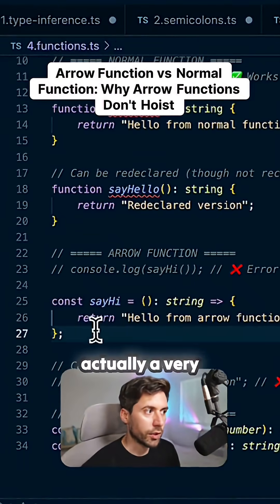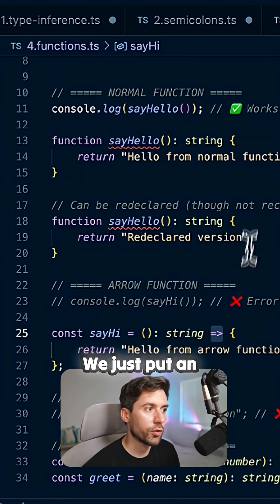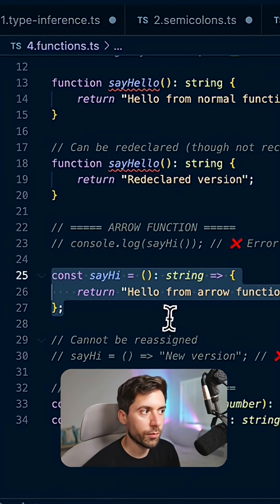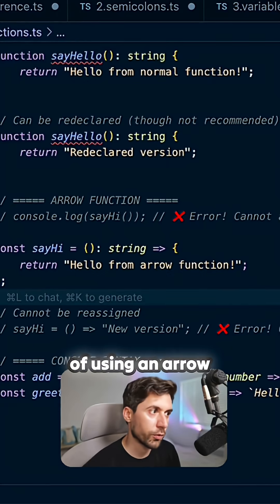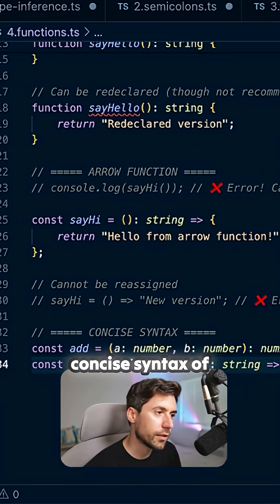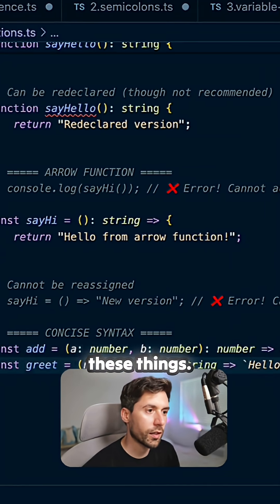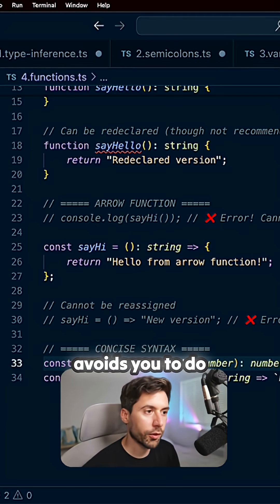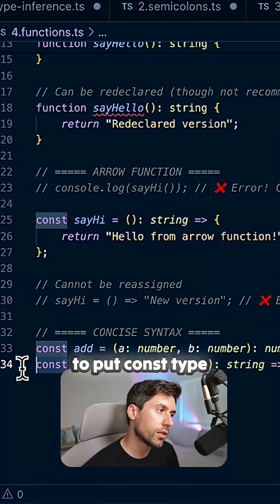Arrow Function vs Normal Function: Why Arrow Functions Don't Hoist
Arrow functions vs. normal ones: Arrow functions don't hoist, meaning you can't call them before they're defined.